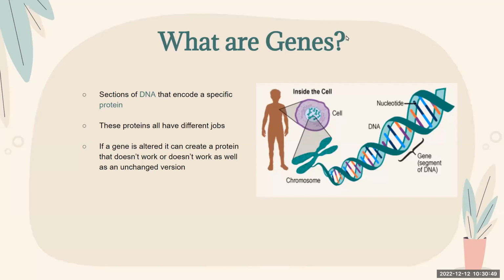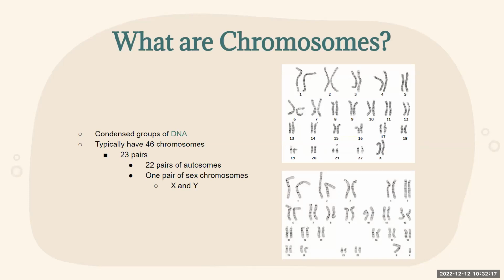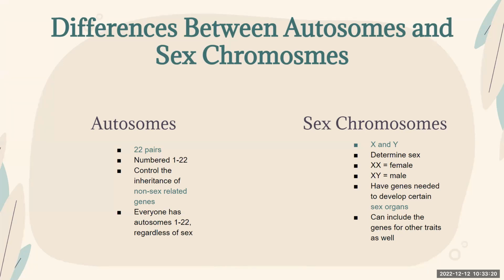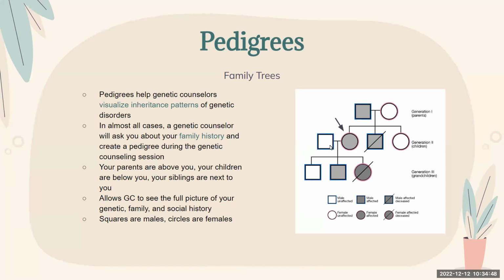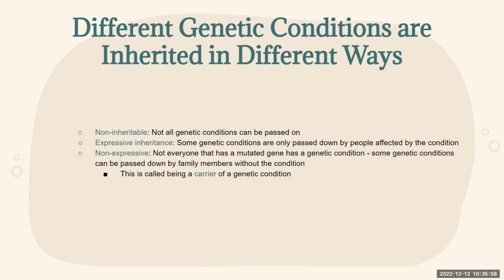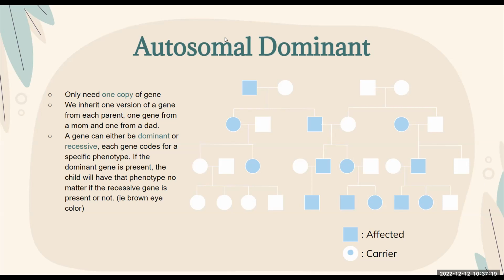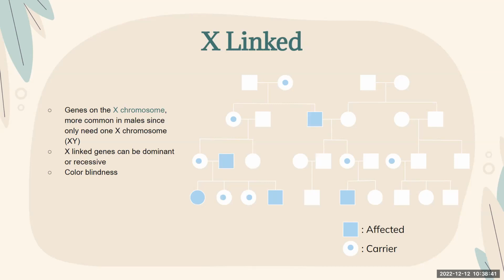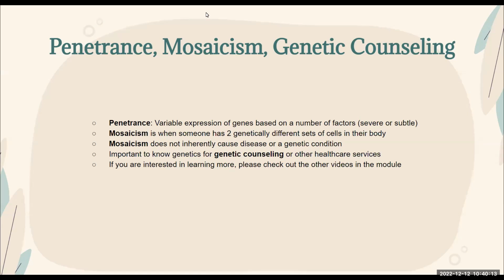Overview of Genetics